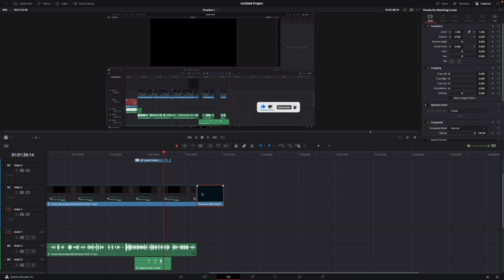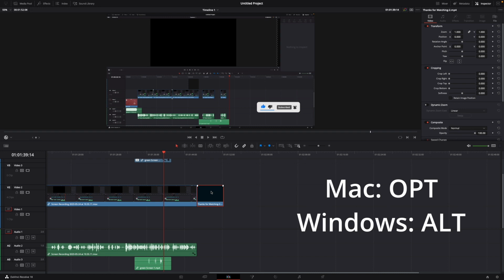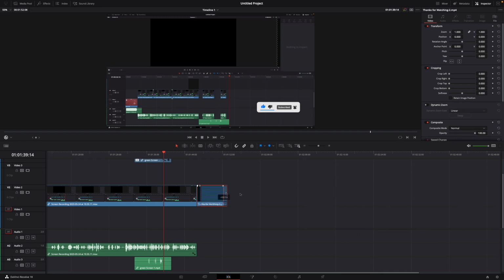How to COPY Clips in DaVinci Resolve 18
Hey guys,
in this tutorial i will show you how to make a Clone Effect for Free in DaVinci Resolve 18.